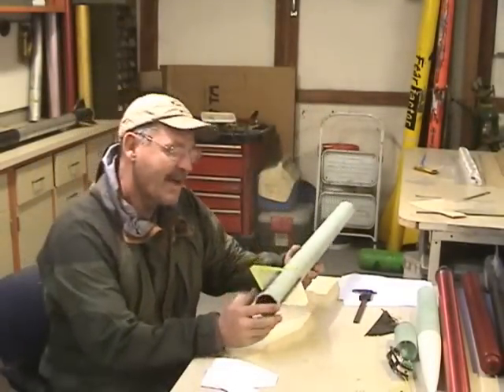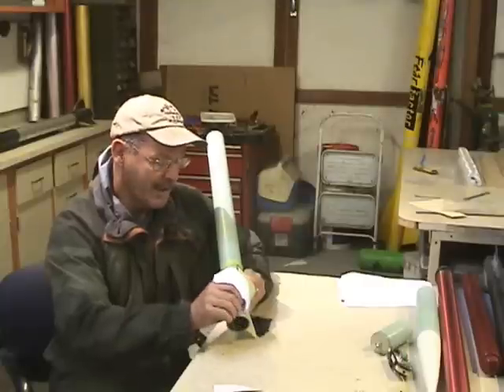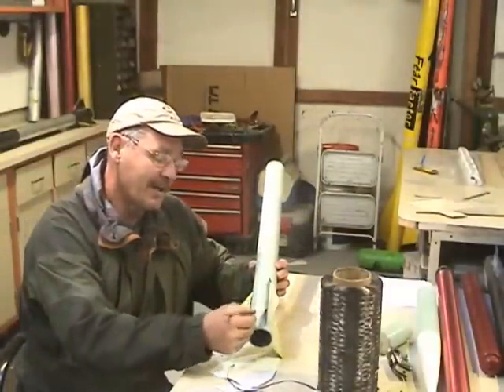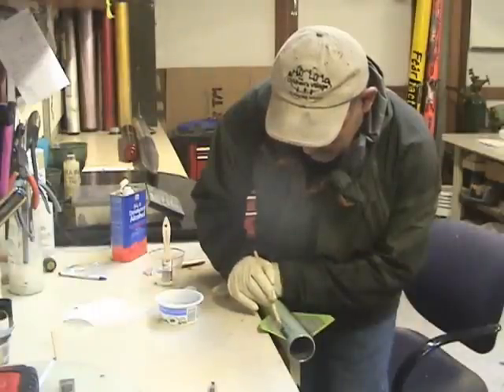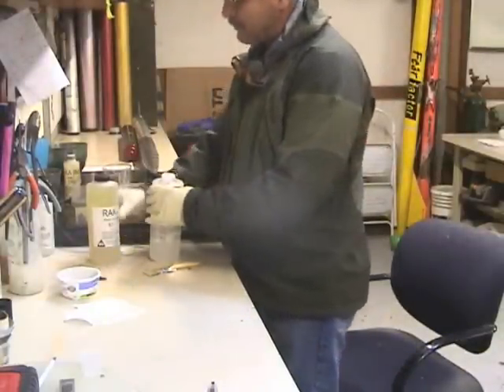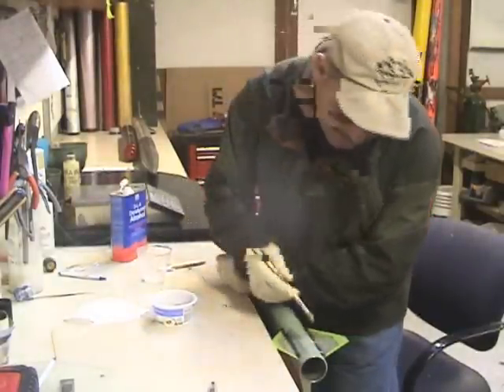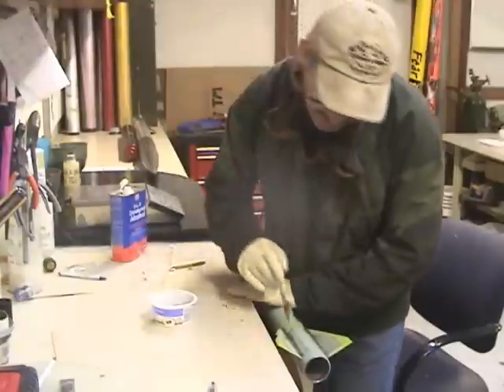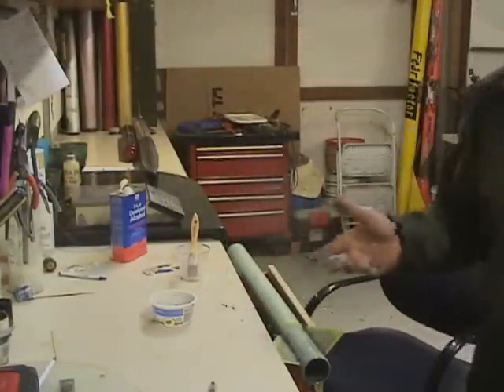KestreL Ex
Fin attachement on a 3 Dogs Rocketry Kestrel. Kit modifications to gain even more altitude.